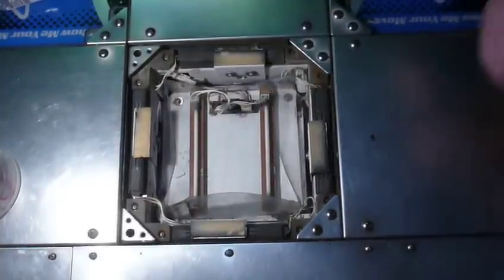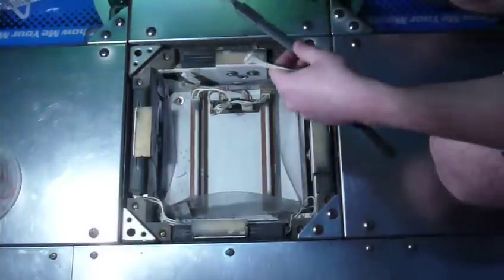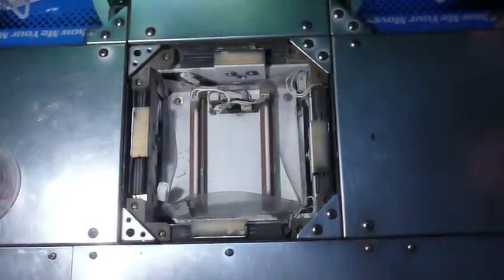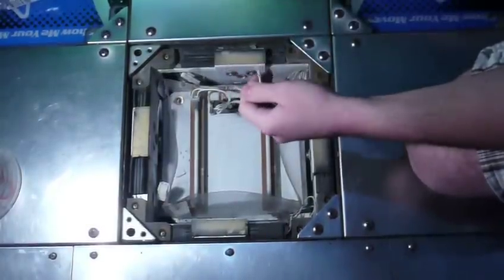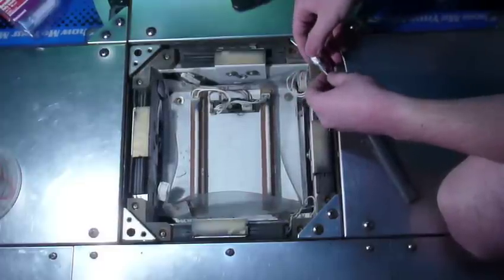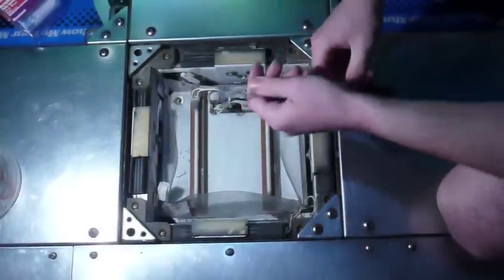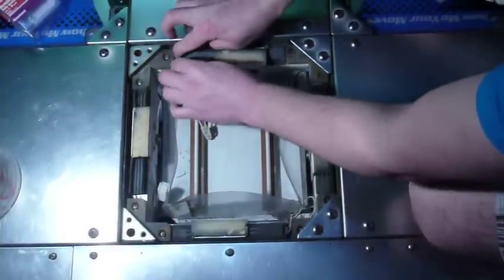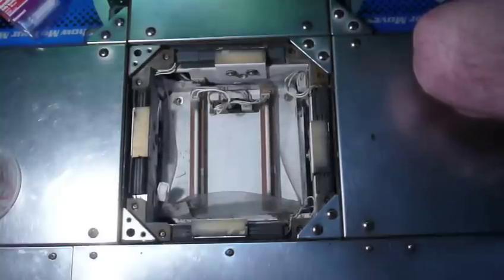Arcades 101: Swapping out a DDR sensor for a pump it up/in the groove sensor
This is a short little video showing how to swap out a DanceDanceRevolution sensor for either a pump it up or in the groove sensor (they are one in the same).  You would probably do this for a few reasons...
1. DDR sensors are not as sensitive as PIU/ITG sensors.
2. Official DDR sensors can be very hard to find and really expensive
3. PIU/ITG sensors last usually longer then DDR ones.

This video shows how to swap the sensors out without any soldering.  I use quick disconnects that you can buy at a hardware store, and I just swap the dead DDR sensor's connector with the PIU sensor's connector.  Its really as simple as that.  The sensor is going to be a really tight fit, but it works wonders when everything is all said and done!